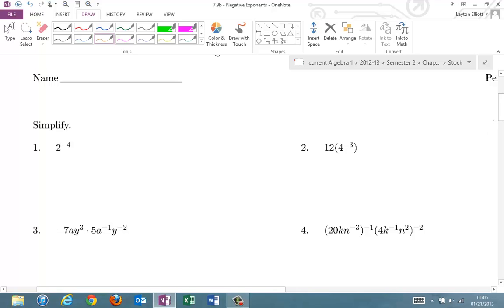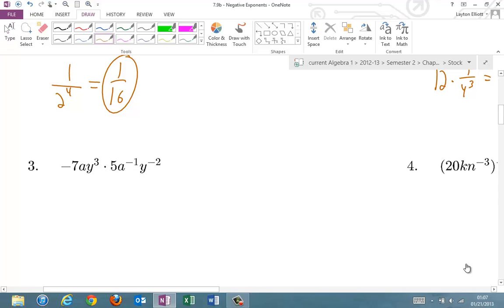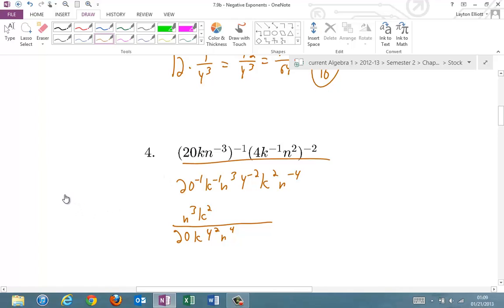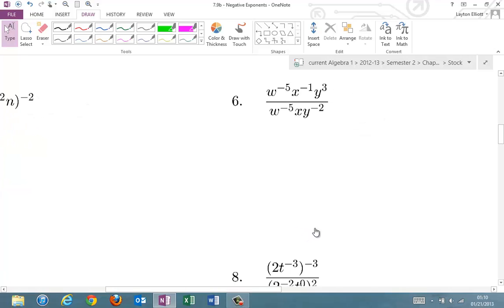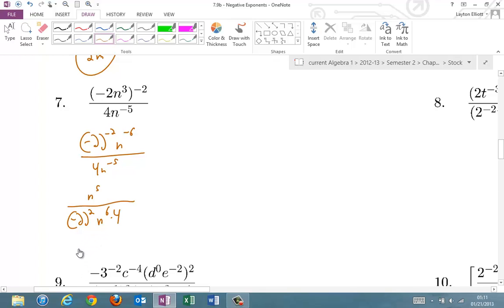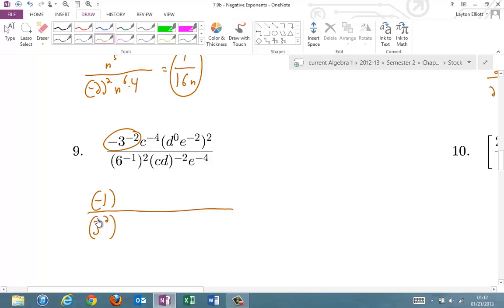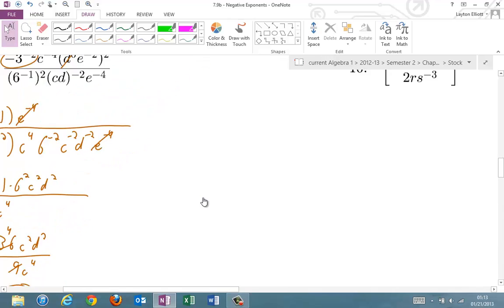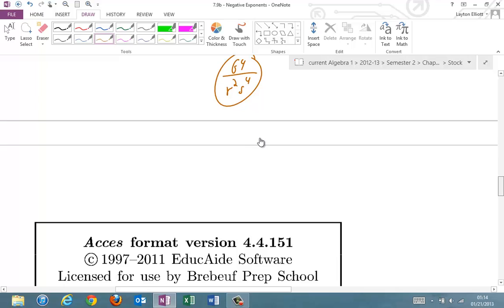Alg1 - 7.9b Notes - Negative Exponents (Part 2)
more notes on negative exponents